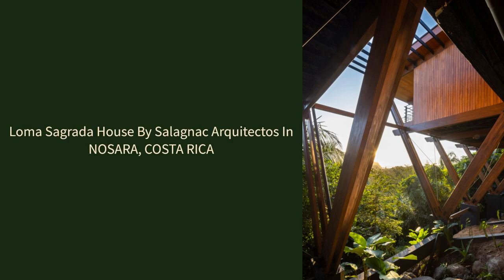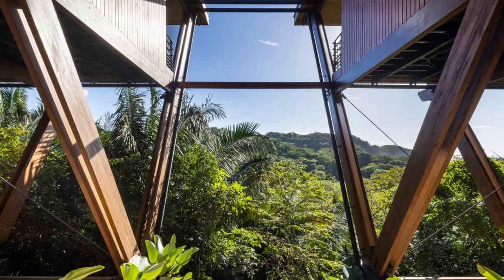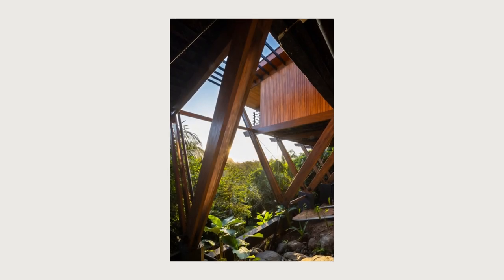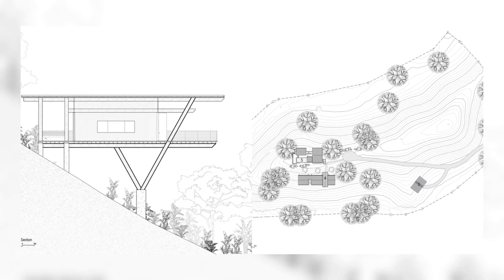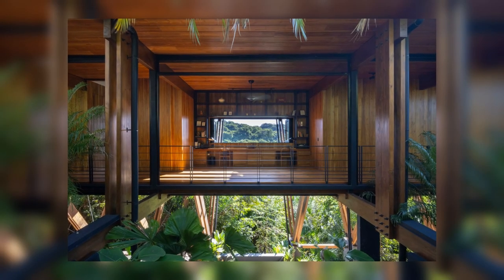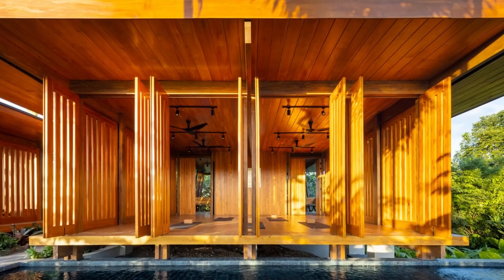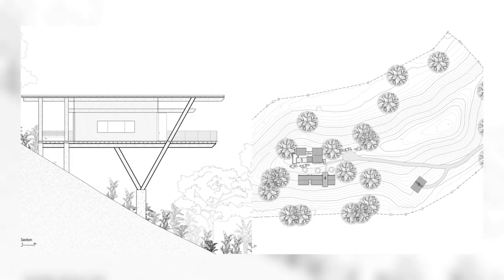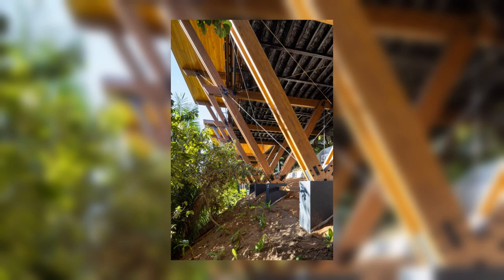Loma Sagrada House By Salagnac Arquitectos In NOSARA, COSTA RICA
Loma Sagrada House transformed from a livestock-ravaged land to a regenerative construction project. This initiative uniquely improved the land, contrasting typical construction sites that often harm the environment. The construction preserved the soil integrity using minimal earth movement and pile work, enabling quick natural regeneration around the buildings. The project comprises several eco-friendly structures, with the main building perched on the southern hillside, shielded from harsh summer winds. A microclimate on the protected side, rich with vegetation, naturally moderates the building's internal temperature.

Archi Studio

Architects: Salagnac Arquitectos
Area:
1200 m²
Year:
2023
Photographs:Andres Garcia LAchner
Manufacturers:  Bella Vida door and windows, Dekora, Maderotec
Lead Architects: Evangelina Quesada, Lucca Spendlingwimmer
Inspection: Daniel Carvajal
Structural Engineer: Adrain Moreno
Electromechanical Engineer: Pablo Fonseca
Landscape: Vida Masterplanning
Water Systems: RF ingenieros
Wood Supplier: Maderotec
Door And Windows: Bella Vida
Wood Craftsman: Klo wood
Interior Design: Sofia interiorismo
City: Nosara
Country: Costa Rica